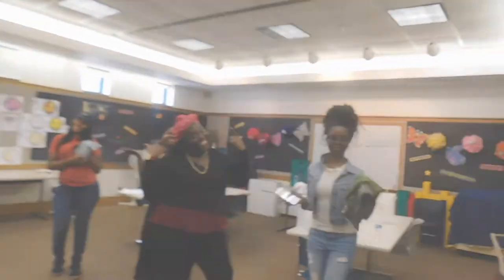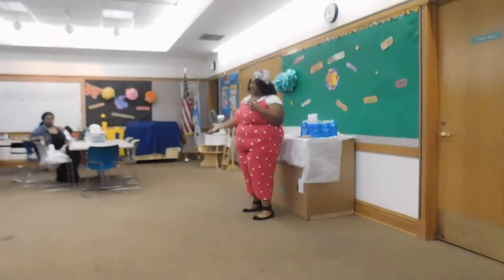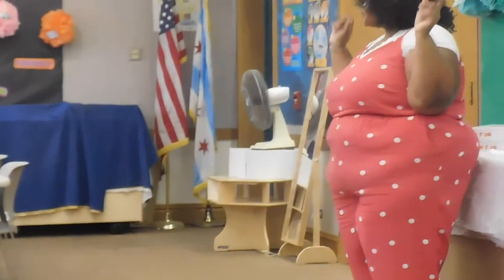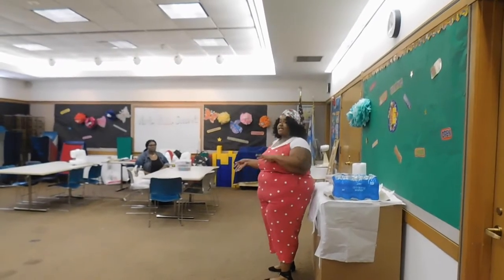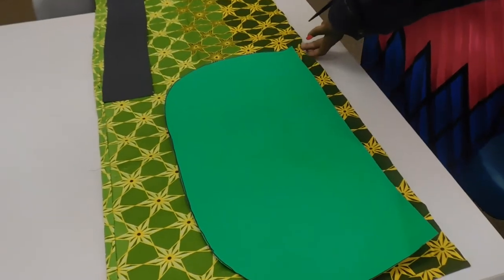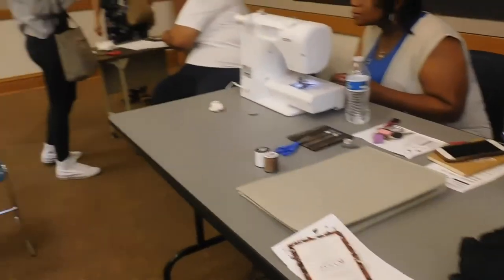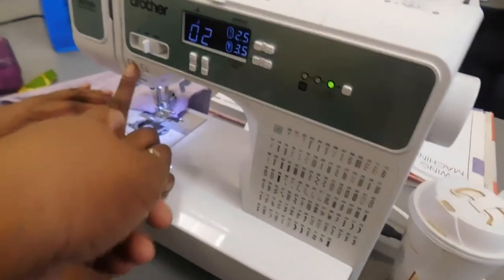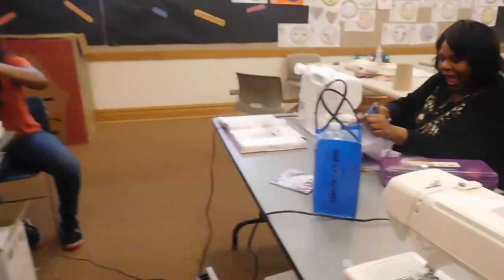Sewing with Style Sewing Class| Vlog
Thank you Stylers for attending the first-ever sewing class!

Twitter. @fullstyleinc